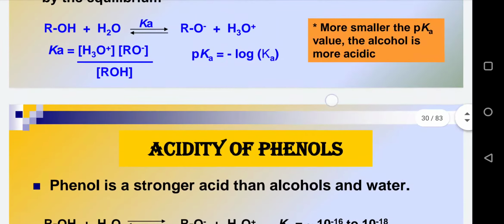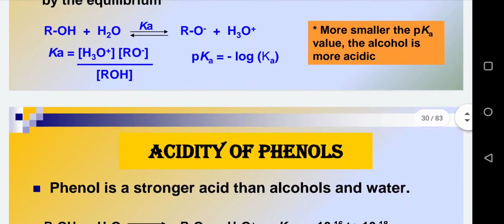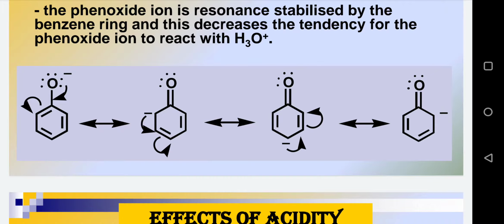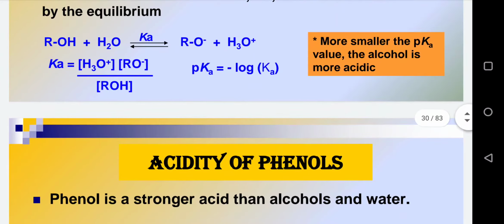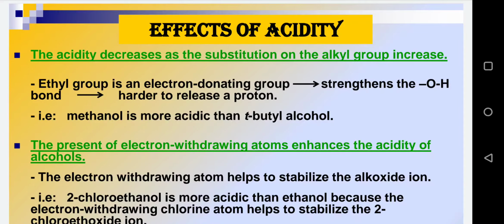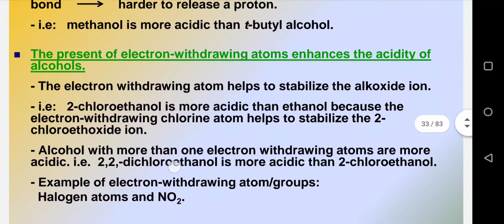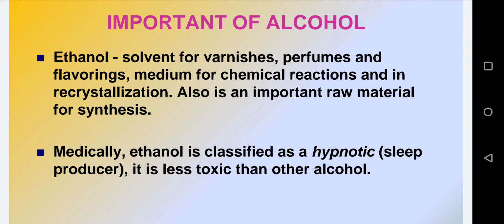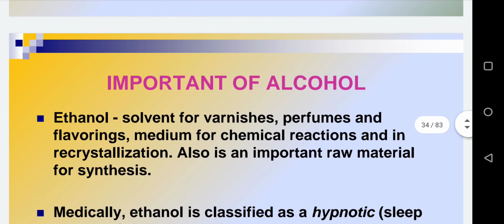Acidity of Alcohols|Organic Chemistry|Competitive and BSc Exams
This topic is useful for students preparing for competitive as well as BSc exams